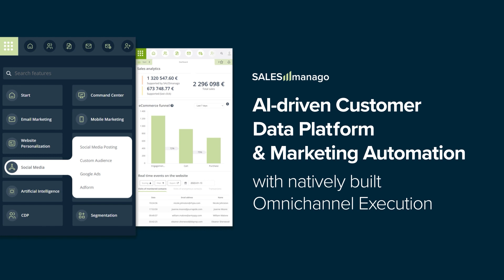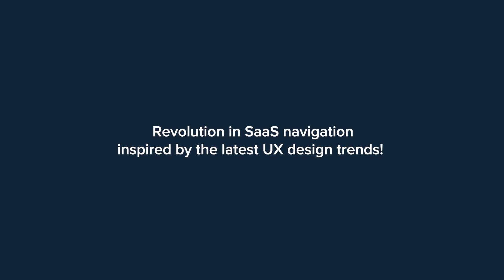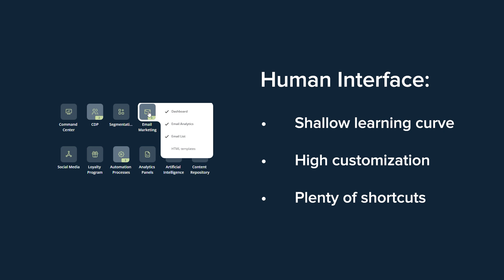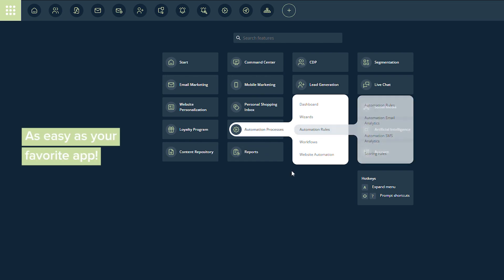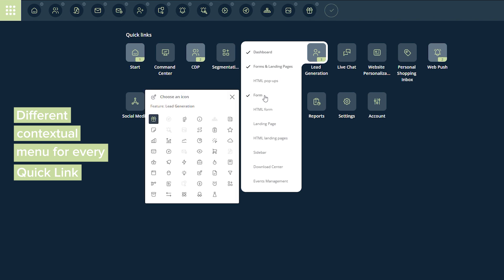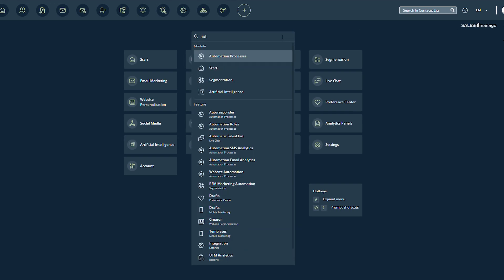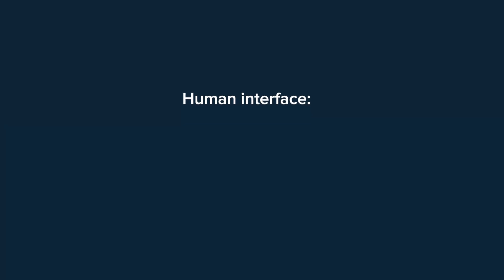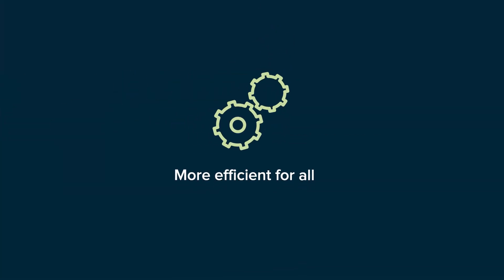[SALESmanago New Feature] New Menu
New standard of SaaS Human Interface anatomy makes navigation 60% faster and requires ⅓ fewer clicks.

In order to radically enhance your experience with our system, we redesigned its interface from the ground up. To start, we prepared pioneer Human Interface guidelines, inspired by the latest design trends for the most intuitive operational systems. Accurate execution of the design principles led us to elevate User Experience to the level till this day unreachable by any SaaS software.

The goal we set for ourselves was to remove every obstacle between the human intention and the system action to create and evoke a perfect flow.  We reached a remarkable 60% increase in speed of operations and reduced the clicks by 33%.